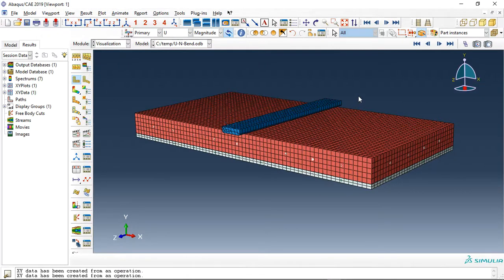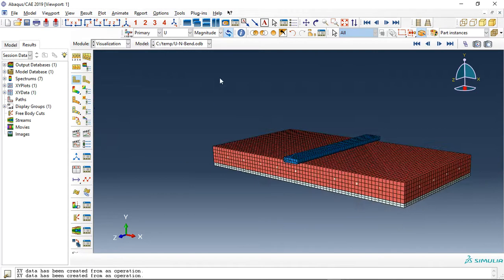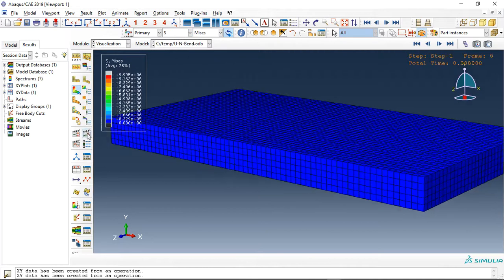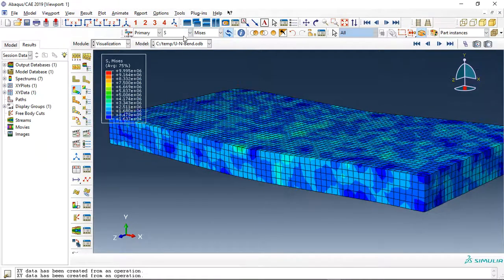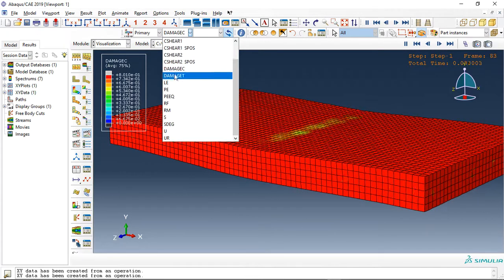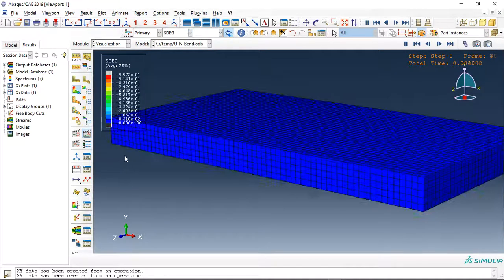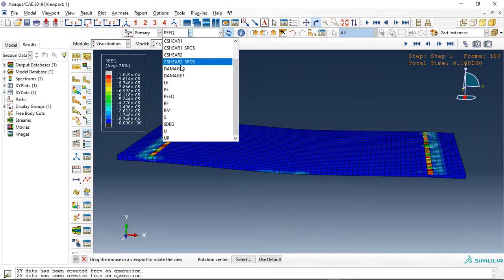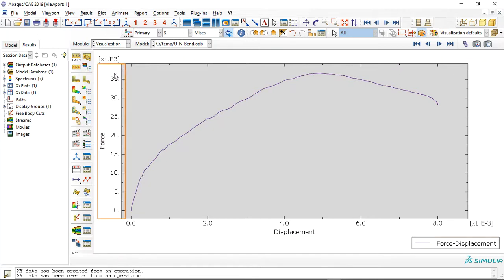Simulation dynamic bending test of a composite panel( UHPC-NSC) in Abaqus